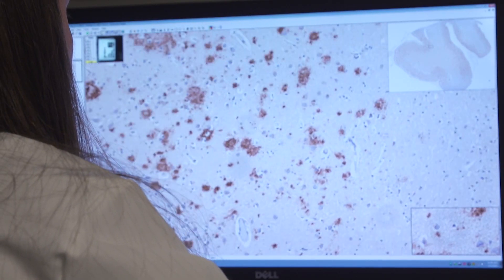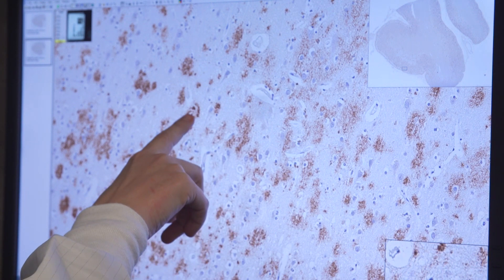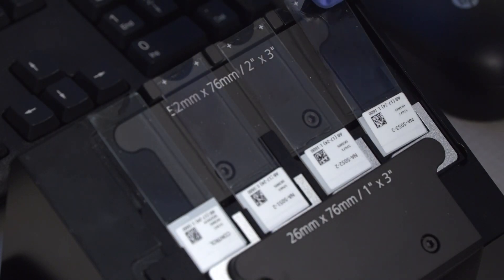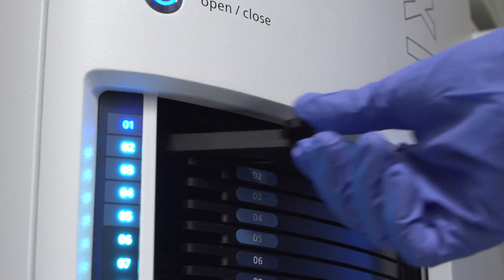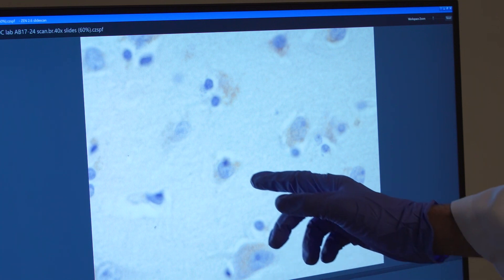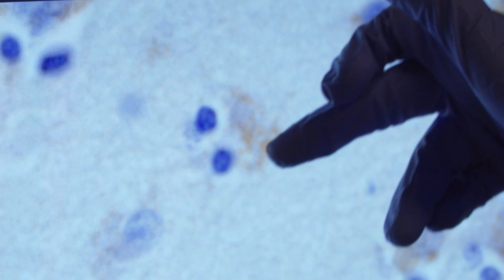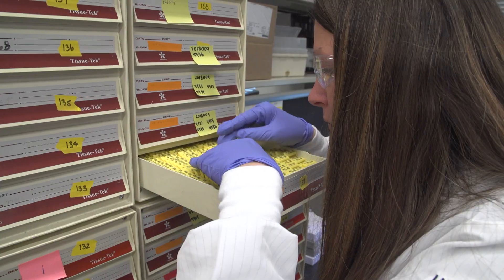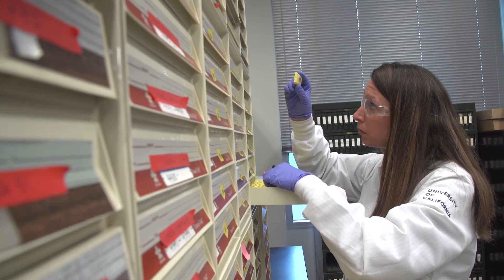Machine Learning Enhances Dementia Research - Cultivating Health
Dementia research can require analyzing thousands of slides of brain tissue. To speed up this process, UC Davis Health and UCSF teamed up to develop a machine learning program that can analyze these slides and search for indicators of dementia. Dr. Brittany Dugger explains the innovative way they're using technology to enhance their research abilities.